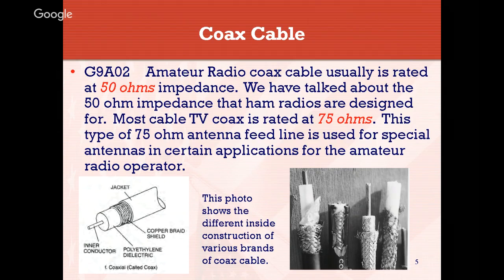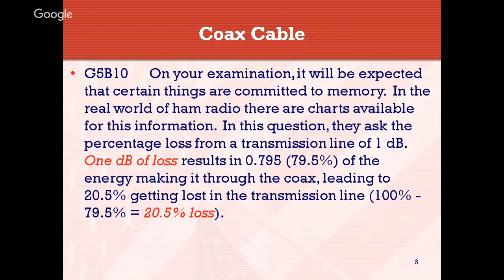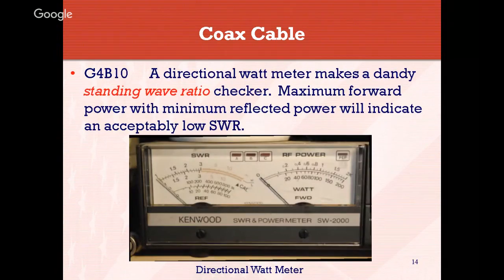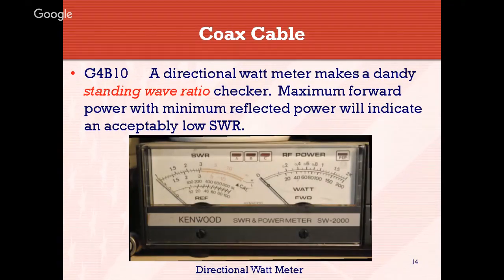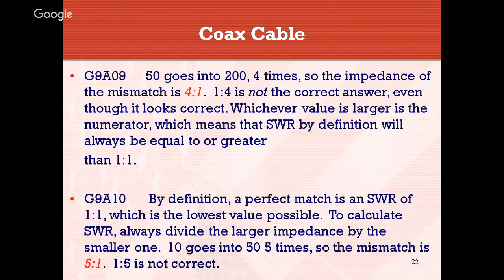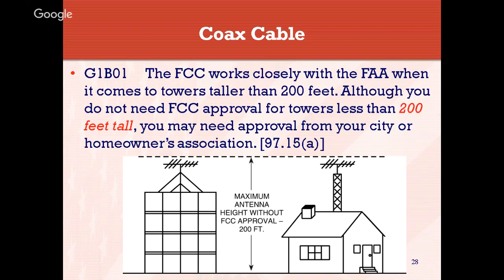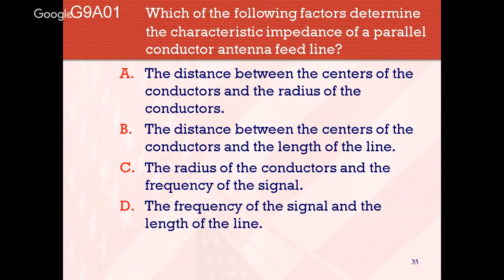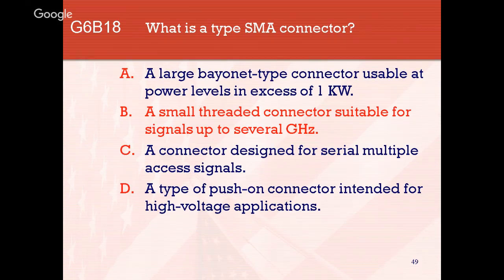Amateur Radio General Class License Course - Session #10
Topic #17 - Coax Cable

This course follows and uses instruction material provided by Gordon West, W5YI. You can obtain the required material directly from Gordon's website, or from Amazon.